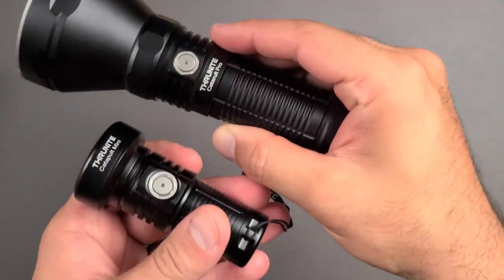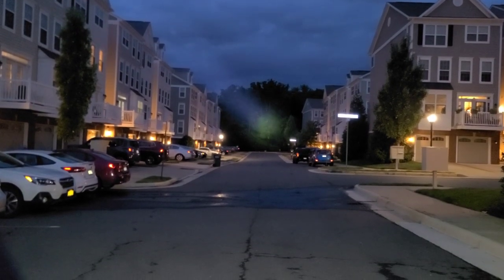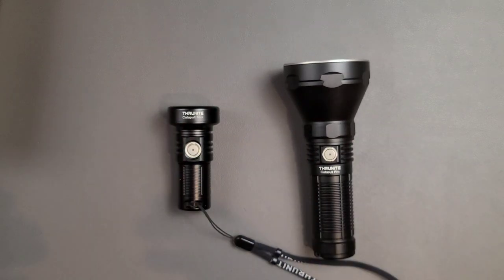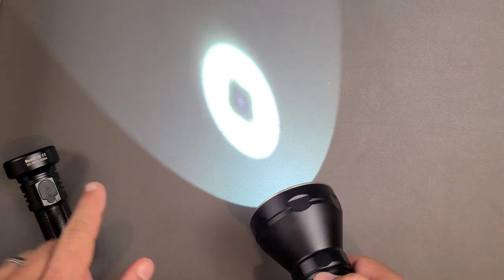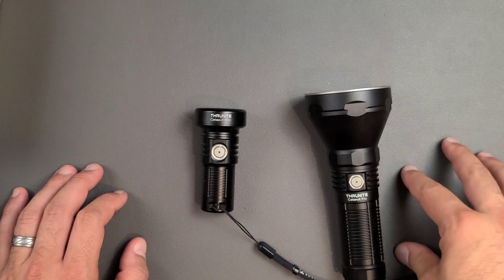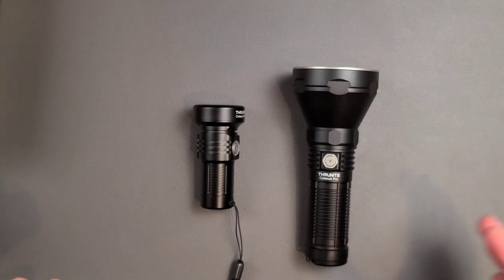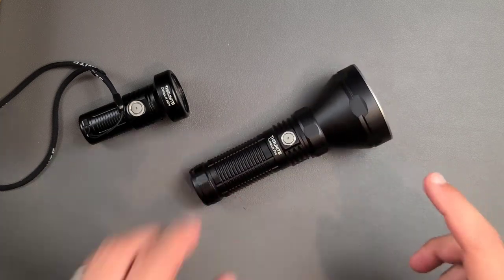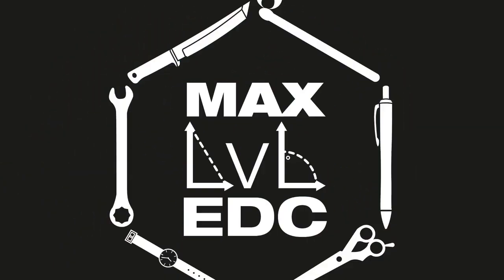🔦 Thrunite Catapult Mini and Catapult Pro (Flashlight Lightsabers)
These flashlights can Throw a beam super far, the pro model up to 1000m! (3280ft)

Thrunite Calpult Mini
Thrunite Calpult Pro

Maxlvledc is a channel dedicated to exploring the tools we carry every day. I will be discussing bags, flashlights, knives, multitools, pen, wallets, key organizers, pry tools, functional clothing, and much more. Because I also love to modify these items, there will be videos on tools such as Screwdrivers, pliers, scissor, wrenches, and power tools.